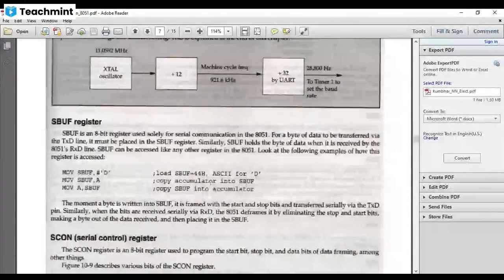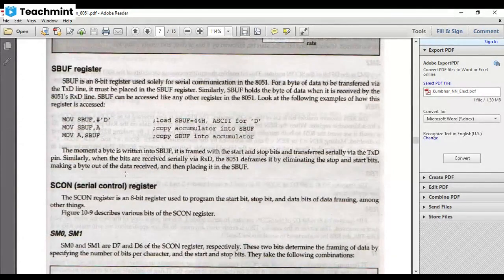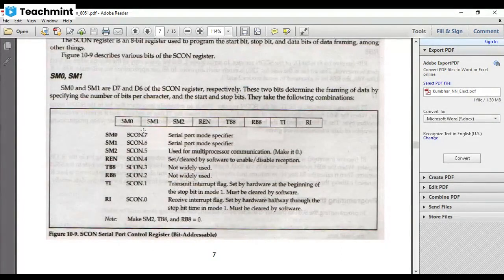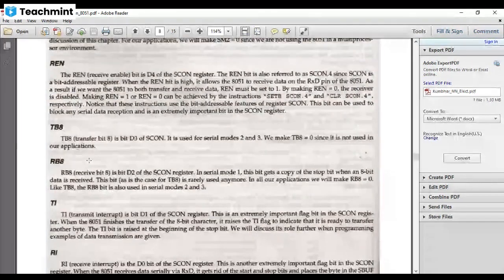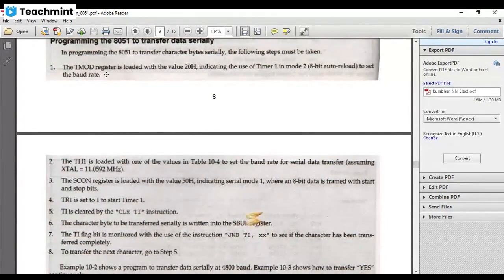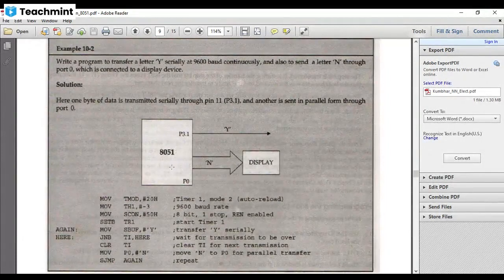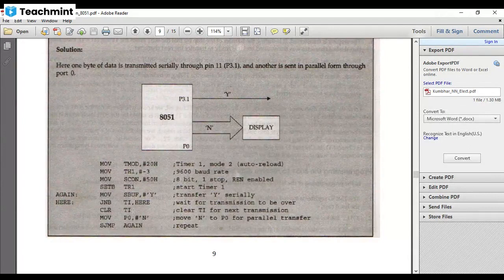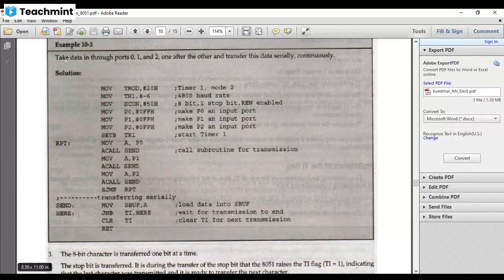Microcontroller 8051 Serial 3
Please find my classroom details below :
Classroom Name: BSc III
Subject: Electronics P-X
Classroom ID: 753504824